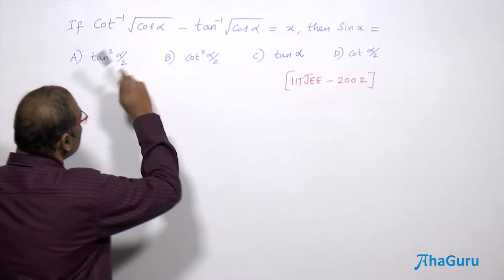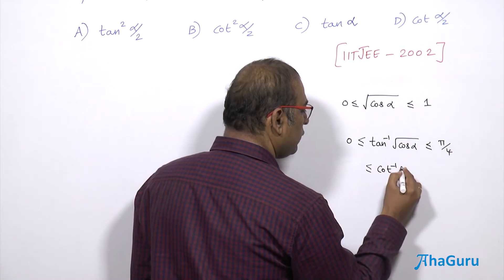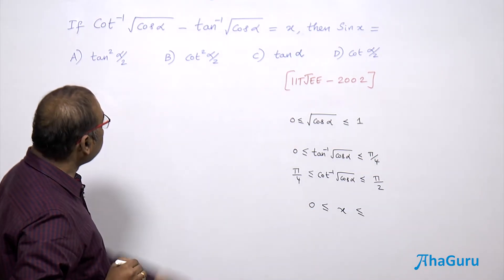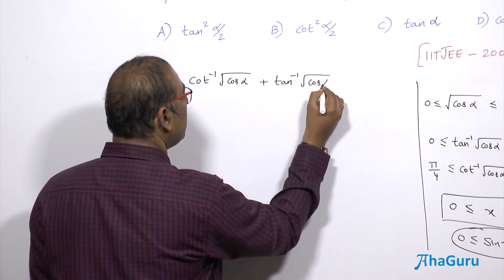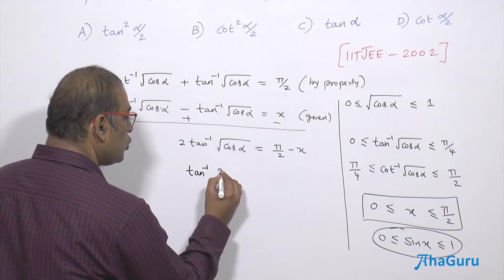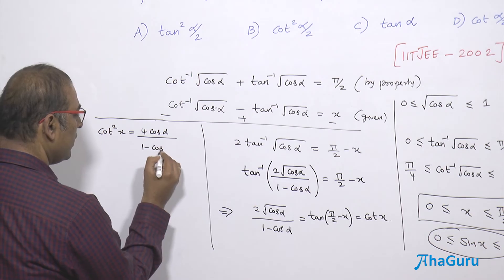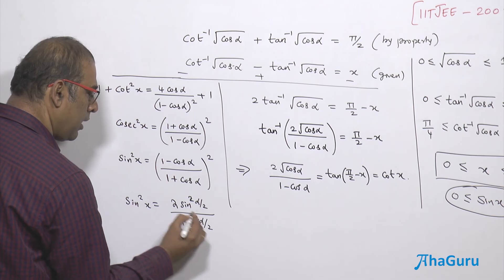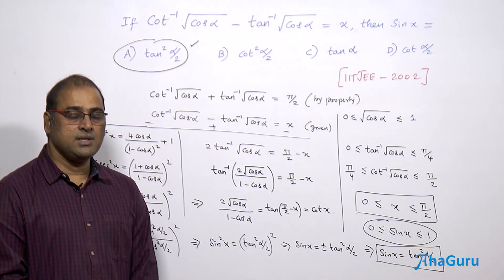Inverse Trigonometric Functions | Class 12 | Challenge Question | IIT JEE | CBSE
This video tutorial will help you crack math challenge questions to help you crack IIT JEE and NEET.

Watch Prof. Sadagopan Rajesh solve a challenge question in Inverse Trigonometric Functions.

Happy Learning!